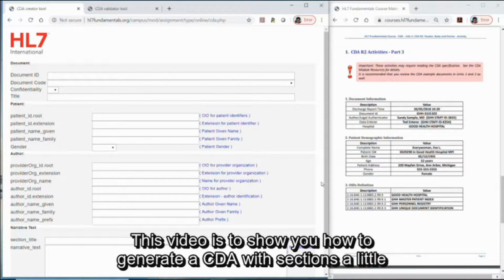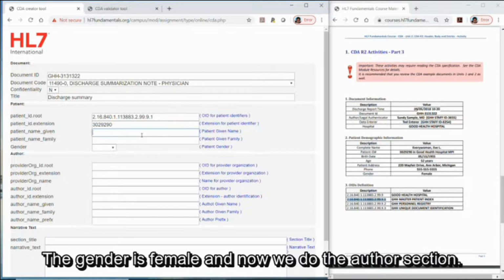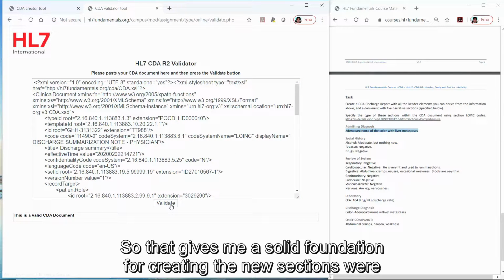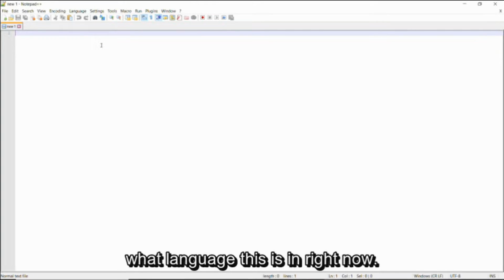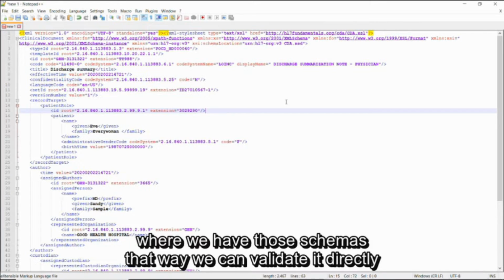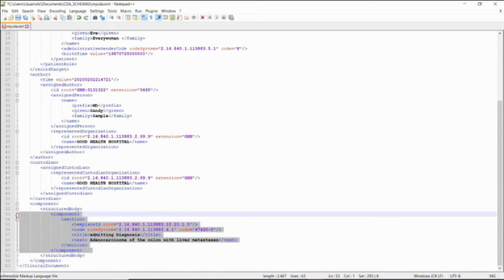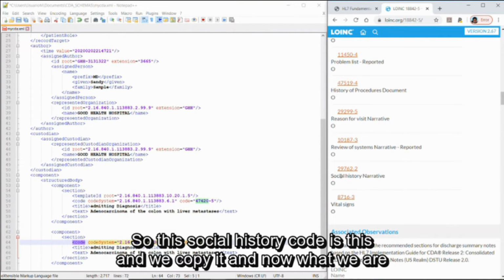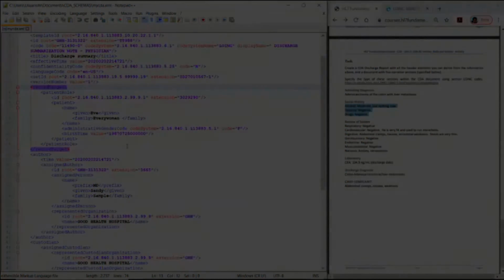CDA HL7 Fundamentals